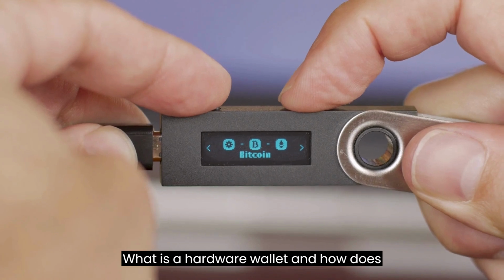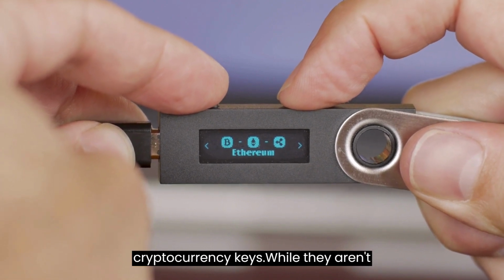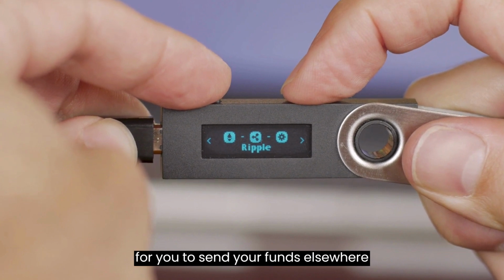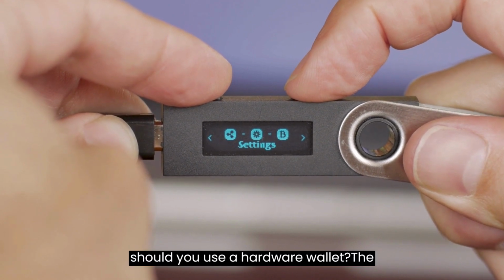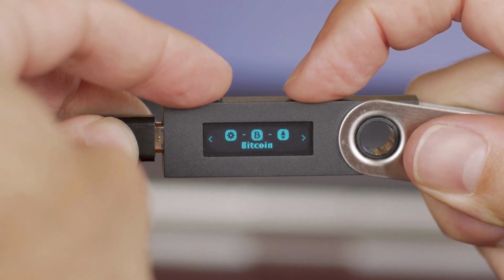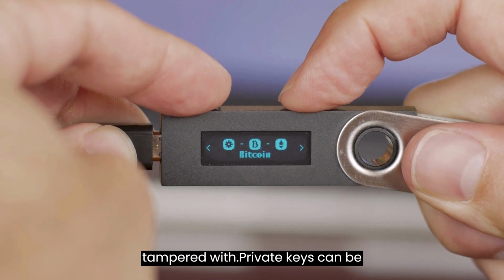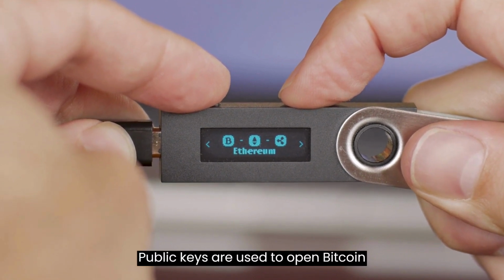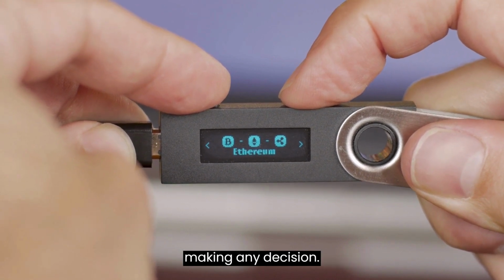What Is A Hardware Wallet, And How Does It Work?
The phrase "offline" or "cold storage" refers to the fact that hardware wallets are not linked to the internet and therefore store cryptocurrency in this manner. They are physical devices that perform the functions of computers but have a much more limited form factor and are often shaped like USB sticks.